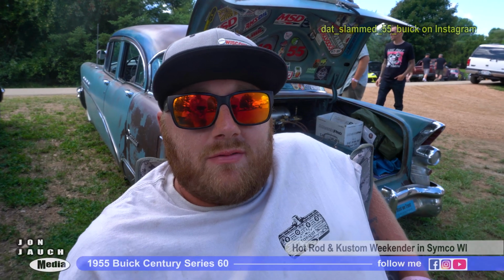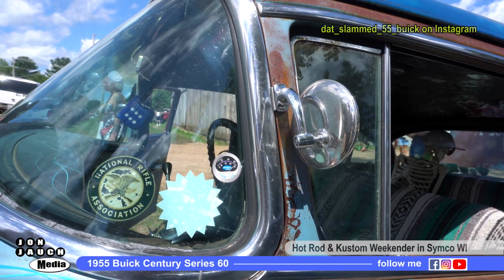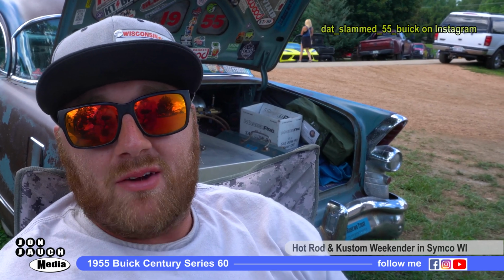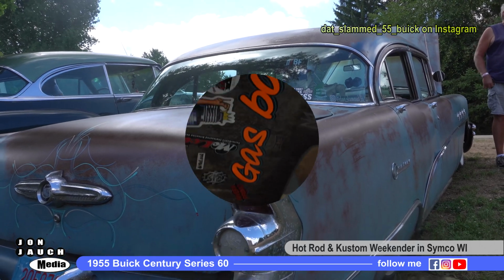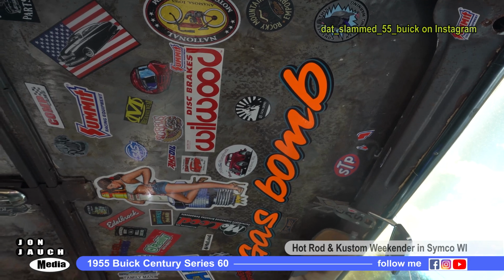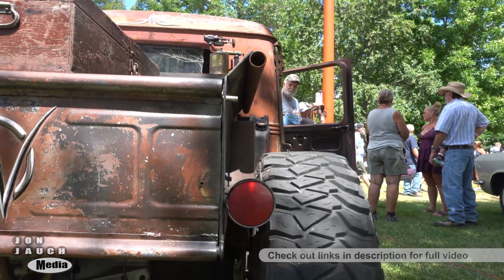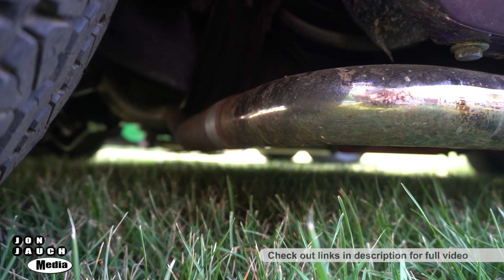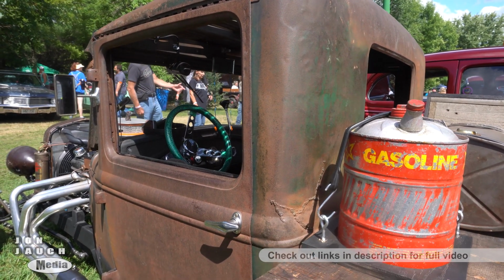TIME CAPSULE! | 1955 Buick Century 60 "Banker's Hot Rod" Last Registered in 1972!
Unseen Since 1972: A True Banker's Hot Rod Time Capsule!

This is an extraordinary find! We're showcasing a stunning 1955 Buick Century (Series 60), a true time capsule that hasn't been officially registered for the road since 1972!

Known as the "Banker's Hot Rod," the '55 Century famously paired the powerful 322 cubic inch "Nailhead" V8 engine from the Roadmaster with the lighter Special body, creating one of the fastest cars of its day.

Get an up-close look at this incredible piece of automotive history that has been waiting patiently for over 50 years to be seen again!

▶️ YouTube: Jon Jauch Media Channel